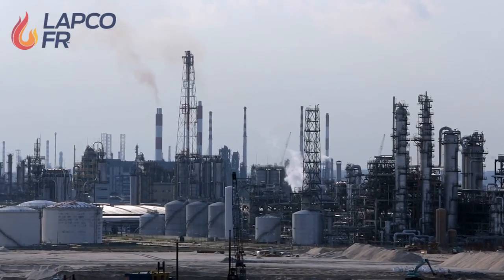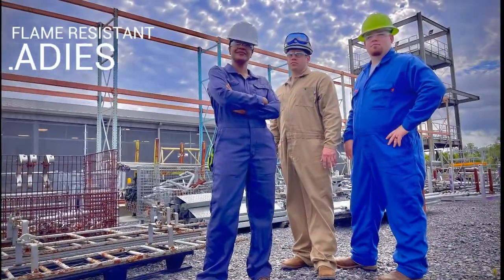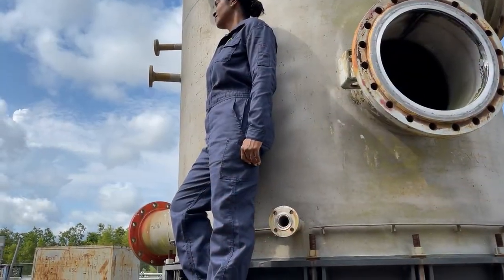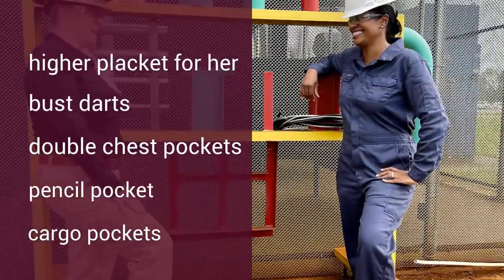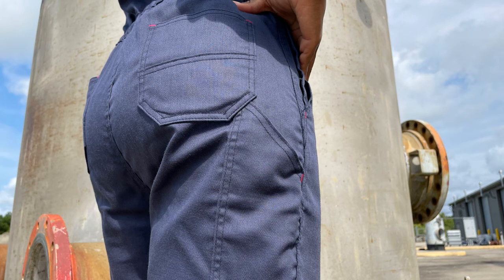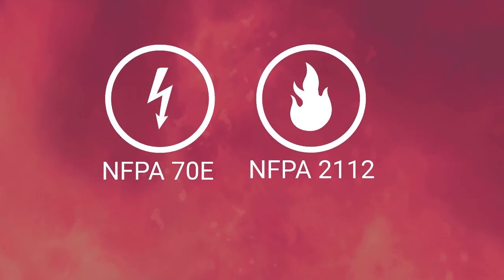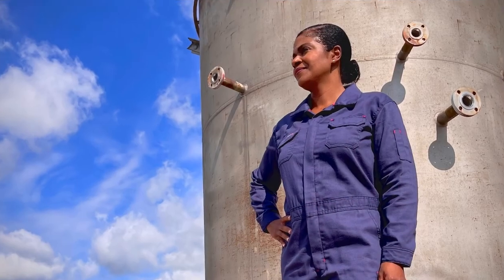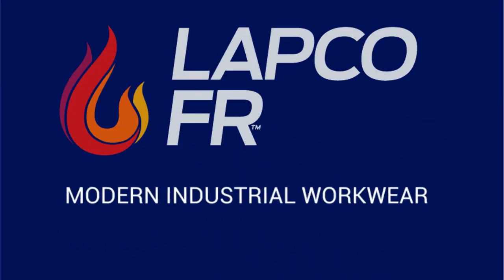*NEW* L-GOCD6 FR Ladies Modern Coveralls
Ladies FR Modern Coveralls | 6oz. 88/12 Blend from LAPCO FR™
Where comfort meets confidence. The Ladies FR Deluxe Coveralls help make light work of the tough stuff: like rugged work environments and challenging tasks. The exclusive custom comfort waist allows you to adjust for your fitting and wearing style and the FR (flame resistant) fabric is a high-performance blend of 88% cotton/12% nylon that keeps you cool and comfortable while not sacrificing durability or safety. These FR coveralls are the perfect workwear for professionals who want high quality without sacrificing style with a more modern design.
• A higher placket allows for more coverage and comfort. Bust darts provide a feminine fit.
• The adjustable elastic back waist provides maximum extension and flexibility.
• Two chest patch pockets are equipped with flap closures to ensure your belongings remain safe, along with two hip pockets with pass-throughs to keep your hands free.
• A pencil pocket on the sleeve, a utility tool pocket on the right leg, and a functional cargo patch pocket on the left all provide additional storage space.
• Adjustable snap wrist and ankle cuffs allow for a comfortable fit that is easy to get on and off.
• Feminine details and accents throughout.